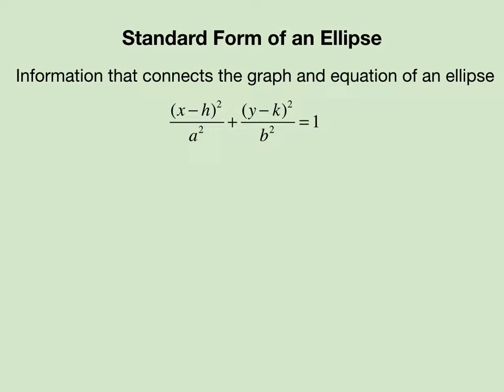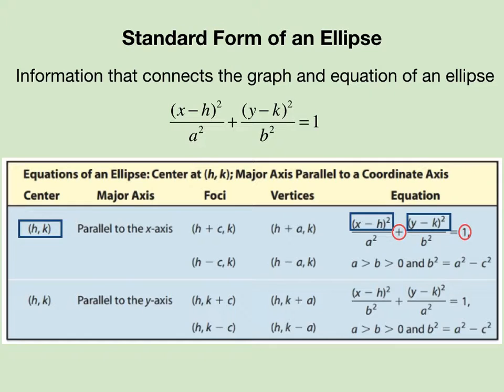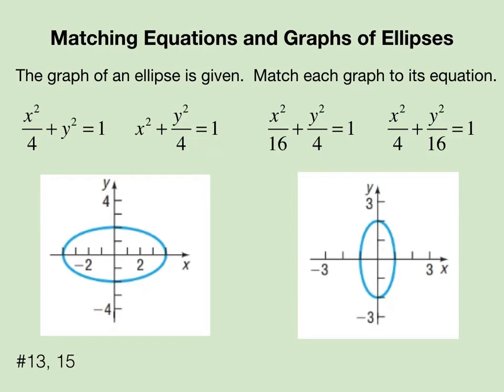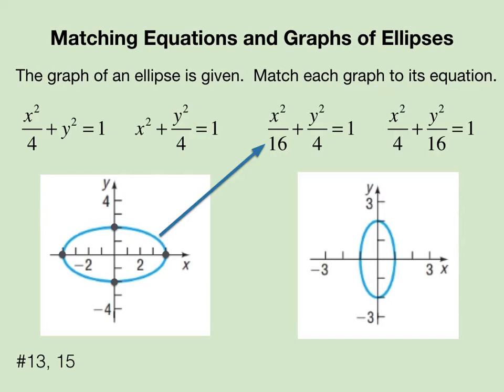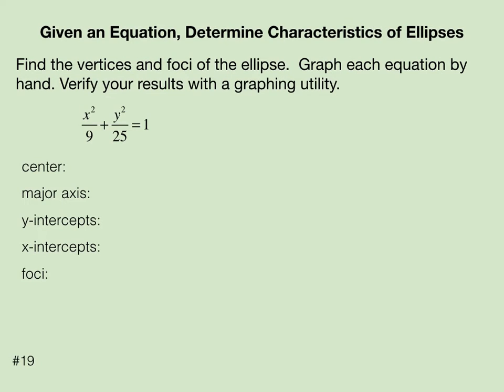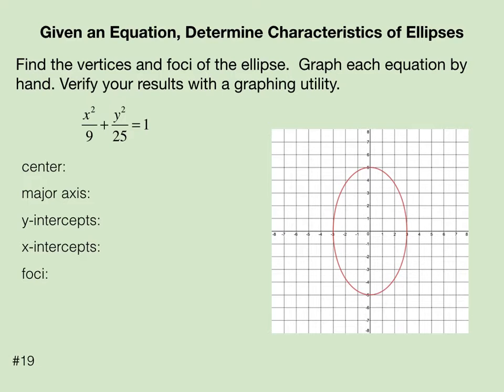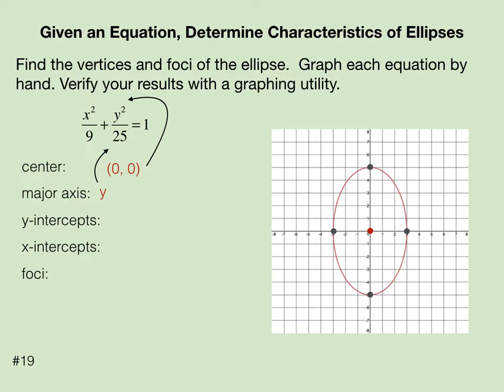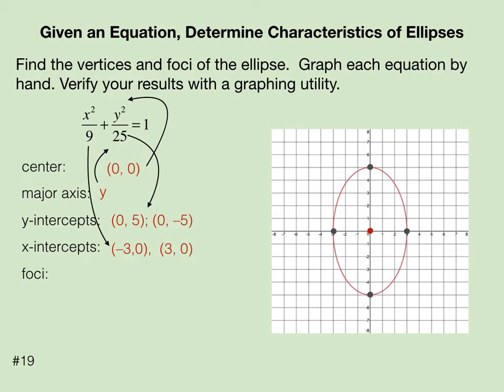Introduction to Ellipses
This video introduces students to the Standard Form of an Ellipse, as well as the graphical form. Characteristics will be determined using both the graphical and symbolic forms.